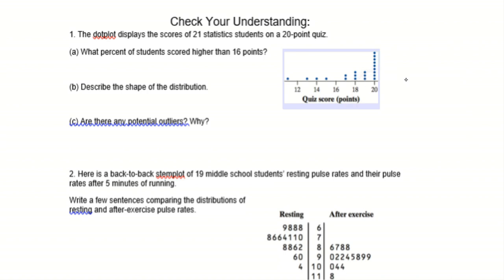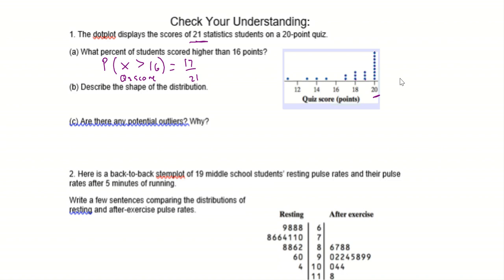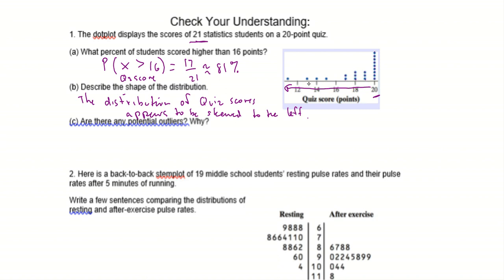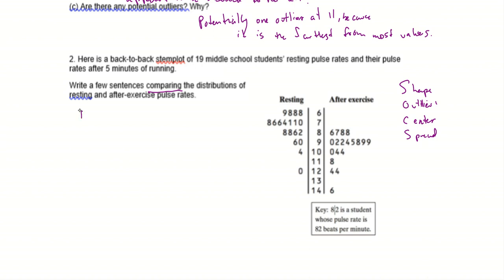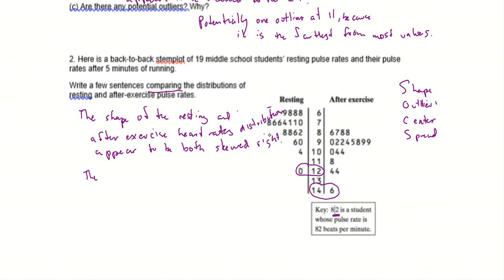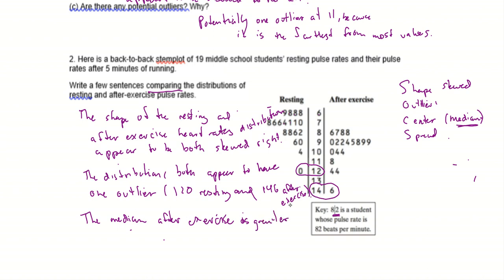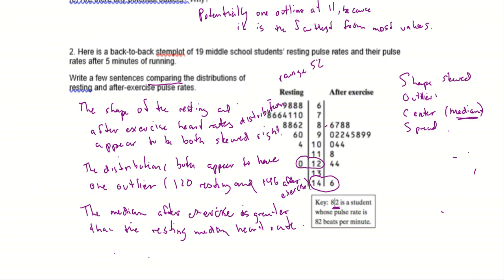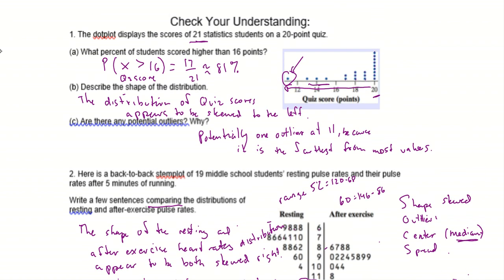AP Stats 1.2 CYU EX 1: Describing and Comparing Distributions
Examples on how to describe  and compare distributions.